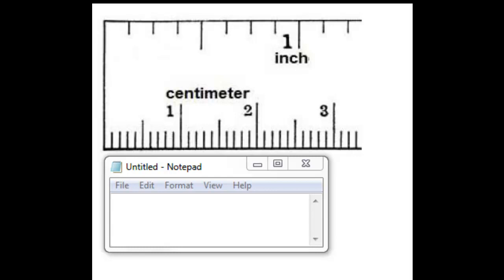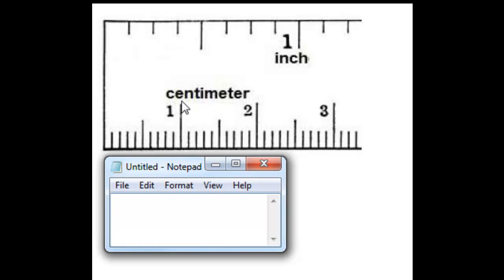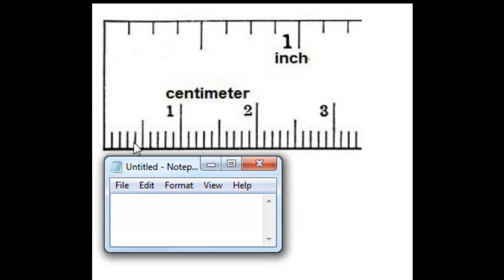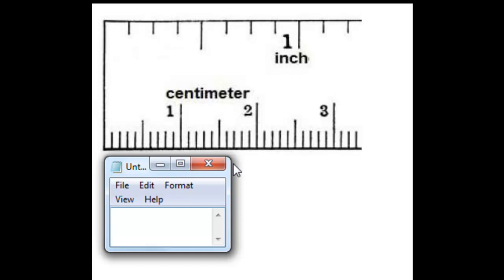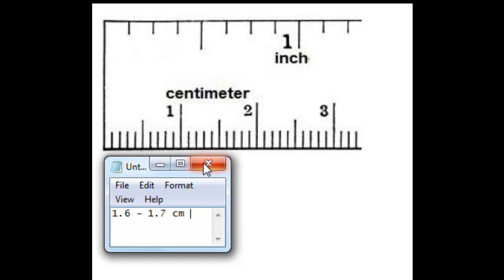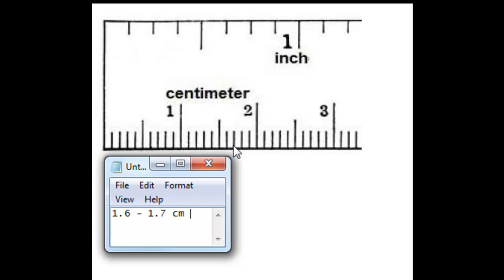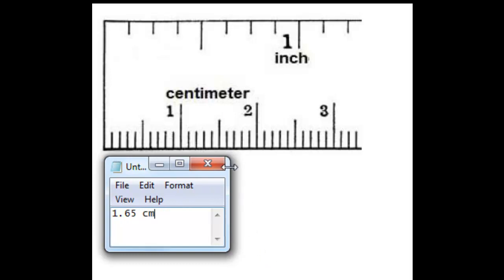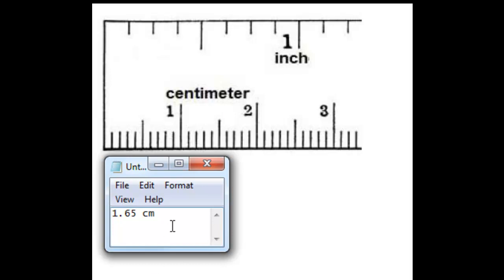Ruler Accuracy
PH 115